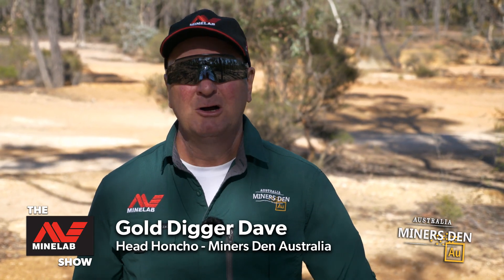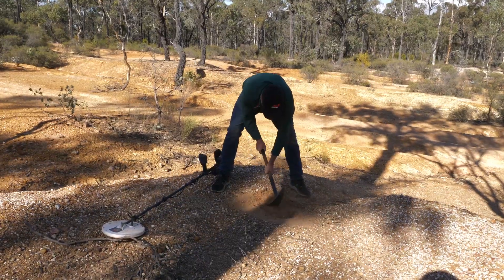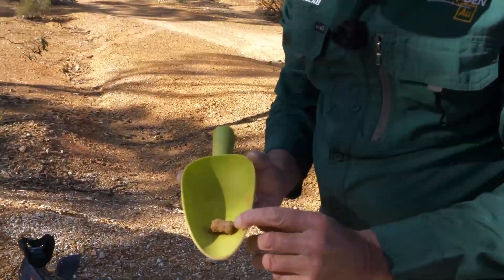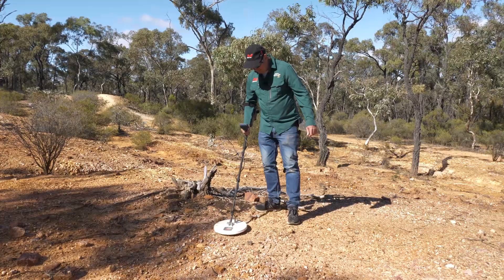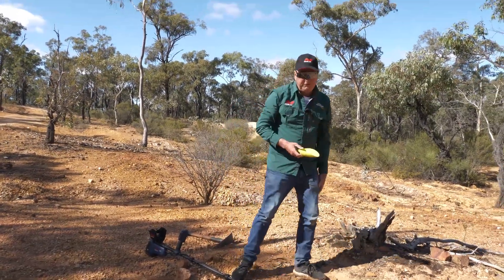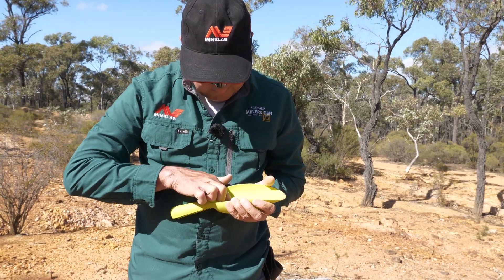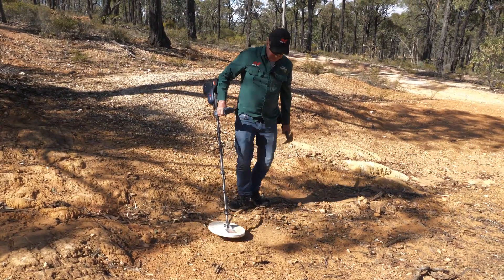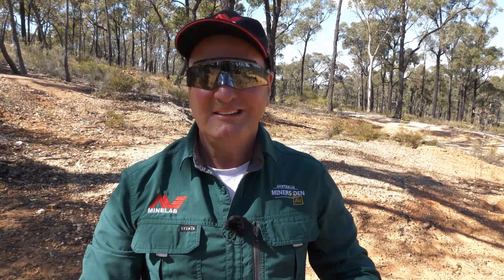Gold Prospecting with the GPX 6000 Metal Detector in Australia - Apollo Hill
Go on a gold prospecting adventure with Gold Digger Dave from Miners Den. Explore the Central Victorian Goldfields with Gold Digger Dave, and see what he can find using the latest Minelab Metal Detector the GPX 6000.

Will it be gold? Will it be lead shot? Or a complete surprise.

Spoiler Alert: There might be a speck of yellow!